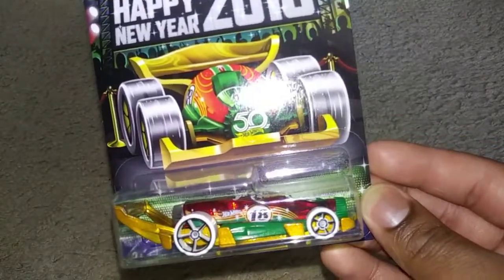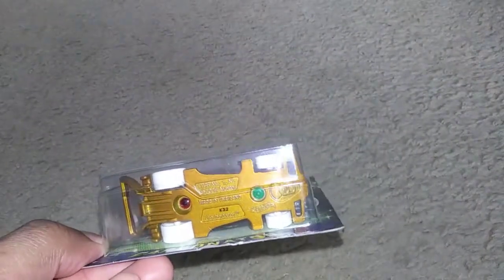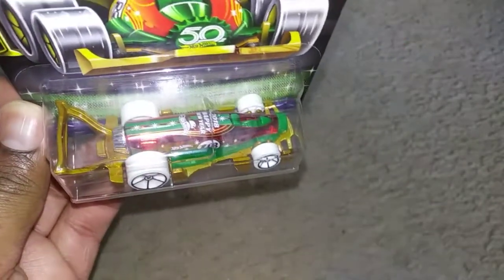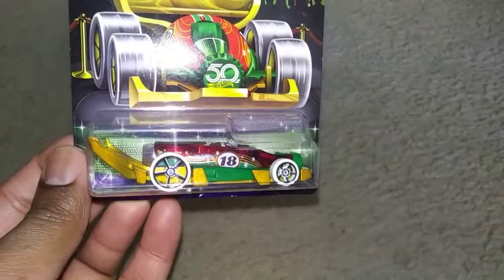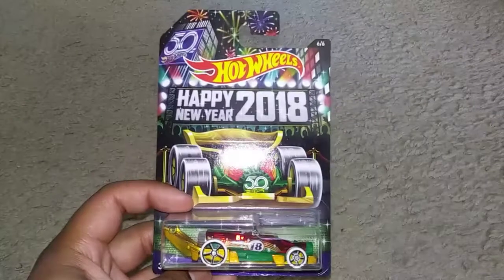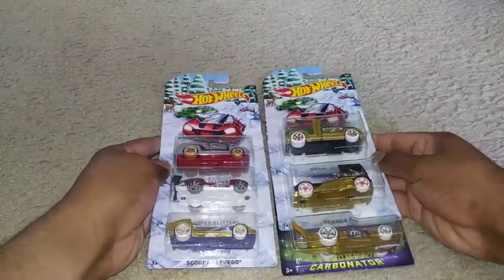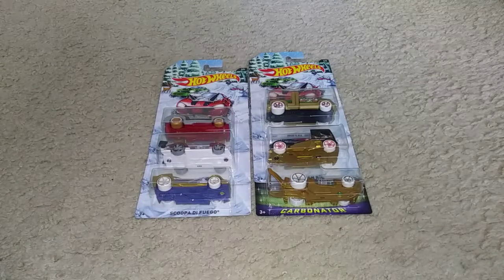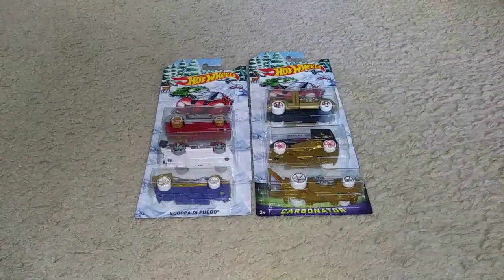Hot Wheels Showcase: Holiday Hot Rods (2017)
The Holiday season is coming and we have an early treat for yall... We're going to take a closer look at the 2017 Holiday Hot Rods Series..